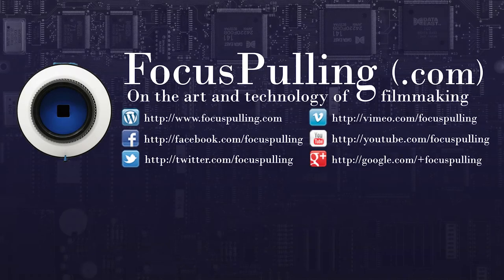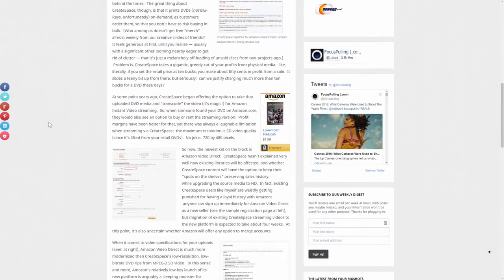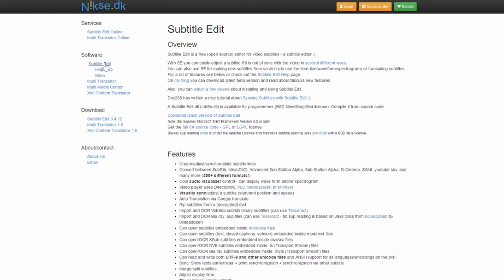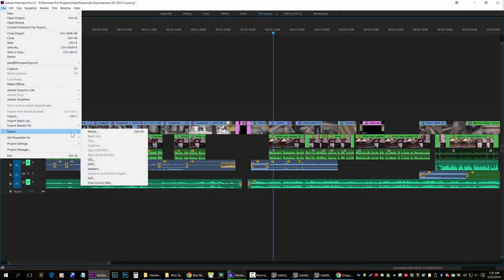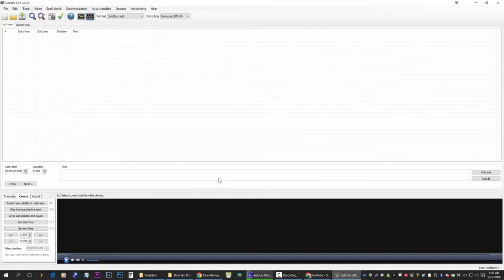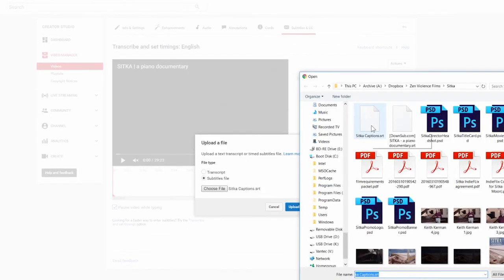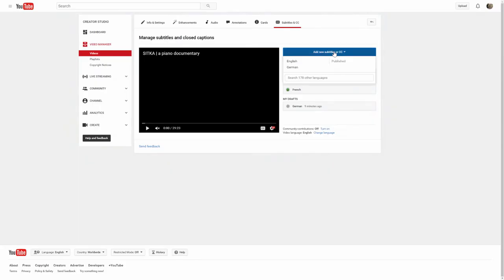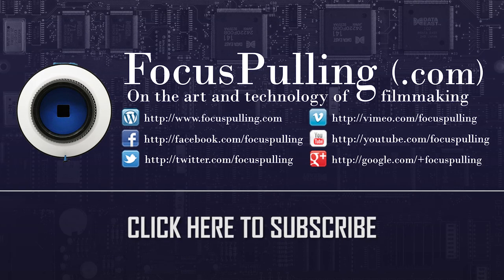Cheating Subtitles: How to Add Them Easily (and Qualify for Amazon Video Direct)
Subtitles are a great way to expand your potential audience to other countries and cultures.  When displayed as closed captions, they're also a great service to the hearing impaired community.  Some platforms require you to add subtitles/closed captions to even qualify, and the latest of them is Amazon Video Direct.

This is a long-form video designed to help you add subtitles to your project, with an eye toward making your work eligible for the new Amazon Video Direct platform that requires them. I show you how to get an automatic head start, using free tools like YouTube's voice recognition, and an application called Subtitle Edit. And once you've gotten your subtitles in good shape, I show how easy it is to get a head start translating your subtitles into another language.

Subtitling used to cost lots of time and money, but I think I've found an easy way for you to do it yourself.

VIDEO CHAPTER INDEX (skip to any section using the time link):
5:07 - Intro to making subtitles semi-automatically
8:06 - Preparing a proxy if auto-transcription fails
9:55 - Exporting the draft subtitles for refining your subtitles
16:26 - Translating the refined subtitles into another language
18:31 - Alternative voice recognition software trick
20:46 - Uploading the subtitles to Vimeo, too